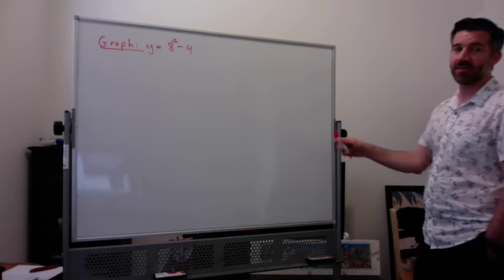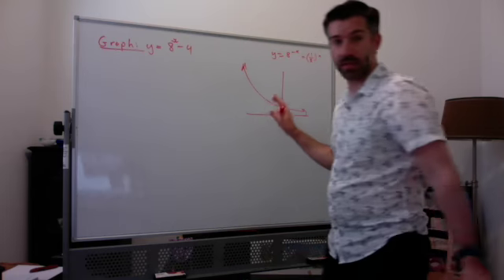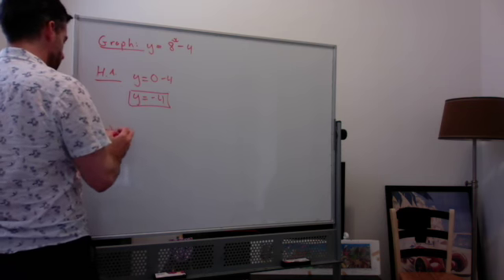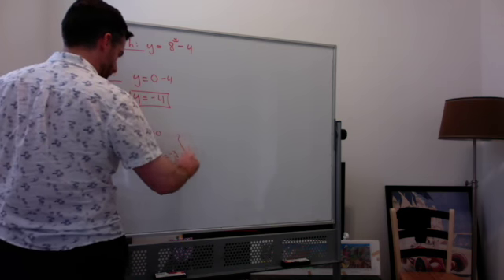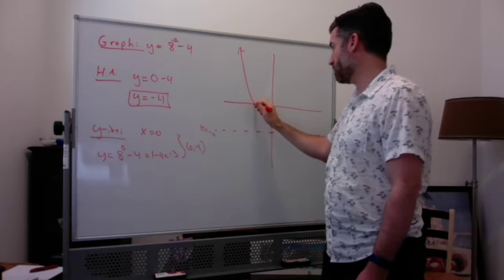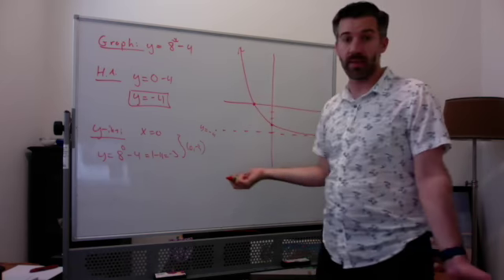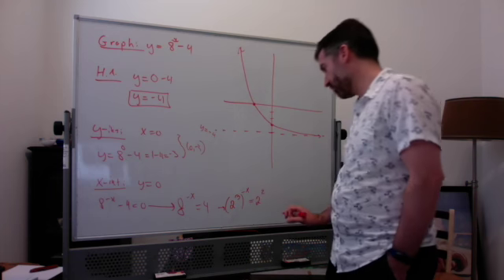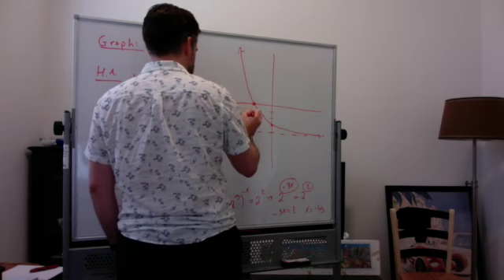Exponential Graph Again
This video is about Exponential Graph Again